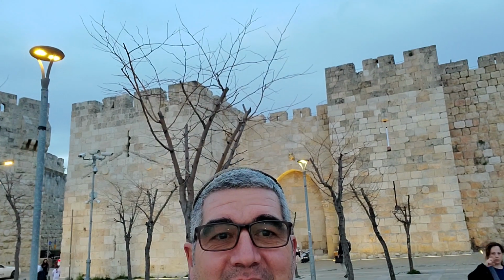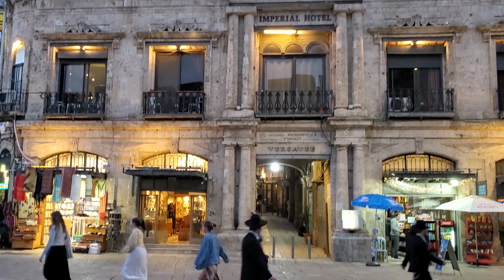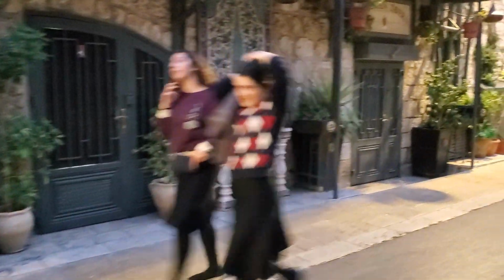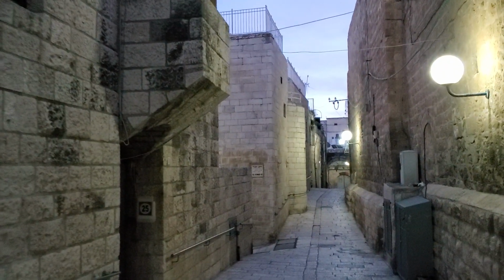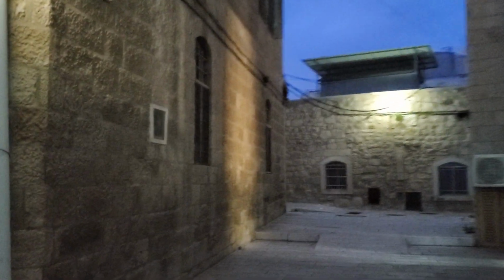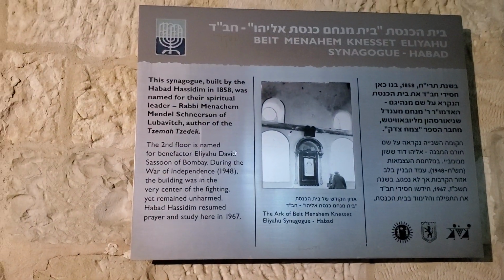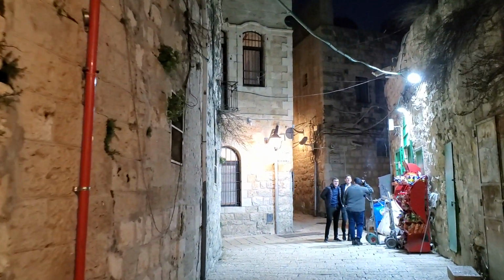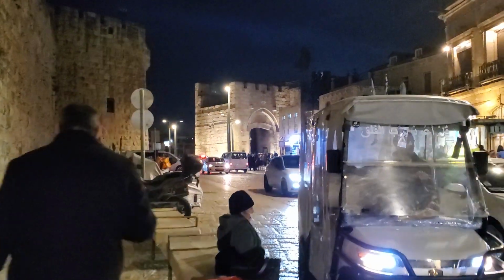Jerusalem Old City Walking Tour from Jaffa Gate through the Armenian Quarter and the Jewish Quarter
In this Jerusalem Relaxing Walking Tour we will start at Jaffa Gate plaza. Which is located between the Jaffa Gate and the Mamilla open mail. Overlooking Mishkanot Shaananim and it's iconic windmill. This was the first Jewish neighborhood built outside of the Ottoman walls of the Old City of Jerusalem in the mid 19th century by Sir Moshe Montefiore. Spanking to the west or to our right see the King David hotel and peaking from behind it the bell tower of the the YMCA hotel.

Walk through the Jaffa Gate on the Western side of the Old City of Jerusalem also known as the Hebron Gate or Bab Al Khalil in Arabic.

See Jews, Christians, Muslims and Druzes visiting the sites of the Holy City Jerusalem.

The Christian Information Center in the Omar Iban Al Khatab square is in the renovated building of the historic Austrian Post service that operated here during the Ottoman rule of Jerusalem in the 19th century.

Walk past the Christ Church and Emanuel book store. Institutions of the Protestant Anglican and Messianic Church. Then see the Trukish prison, Keshle. That is still used as the Old City police headquarters by the Israeli police.

0:00 Jaffa Gate plaza

3:20 Druze women

4:40 The Moat of the Fortress

6:50 The Christian Information Center

9:20 Armenian ceramics store

10:00 Kishle Police station

About David Ha’ivri: I am a Jewish man who loves the land and people of Israel. For over 15 years I led strategic and geopolitical VIP tours in the Shomron for influencers from around the world and from all types of backgrounds, religions and political schools of thought. At some point it dawned on me that my passion is tourism, the land of Israel and sharing its amazing history and beauty with my friends. To turn that passion into a profession I enrolled in the Yad Yitzchak Ben Tzvi Tour Guide school and have become a licensed Israel Tour Guide. The rest is history in the making. So join me on my journey to try to figure out why this very special land has been and still is so important for so many people throughout the ages.

I also provide consultancy for people who would like to build relationships between Israel and movers and shakers around the world for the common benefit of our peoples and shared values.

My favorite singers are Cat Stevens, Harry Chapin, Leonard Cohen, Meir Ariel and Kaveret, but not in any particular order. Ask me about the stories of Pogie, doctor's orders for monthly visits to the terminal, the baffled king composing Hallelujah and peace train.

Would you like to hire me as your personal tour guide for your next visit to Israel?